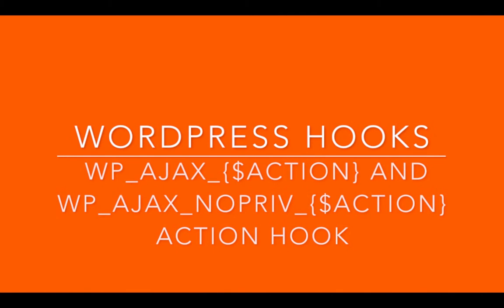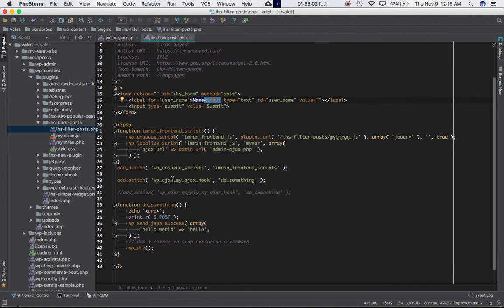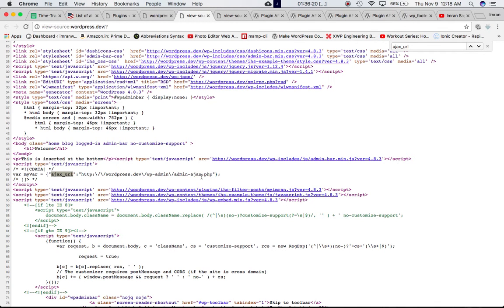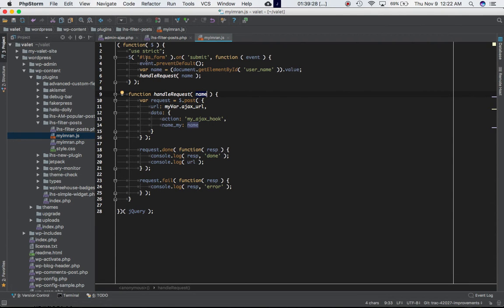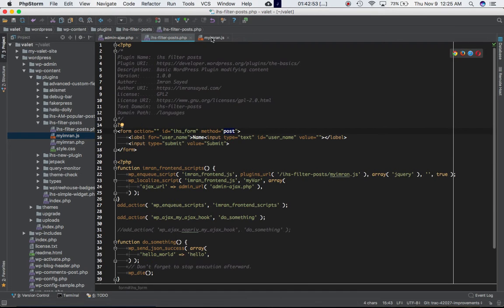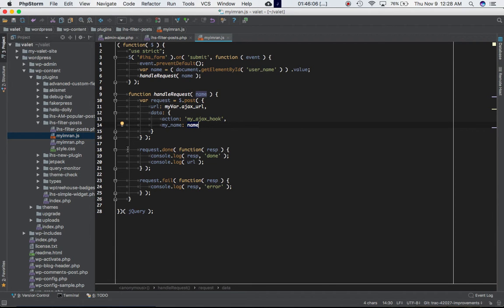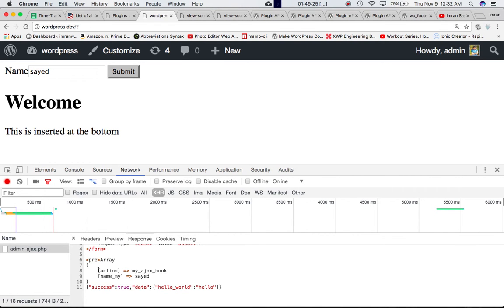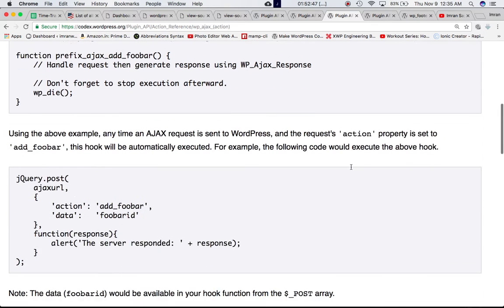WordPress Hooks wp ajax action wp ajax nopriv action Part-26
WordPress Actions and FIlters Hooks wp_ajax_action wp_ajax_nopriv_action